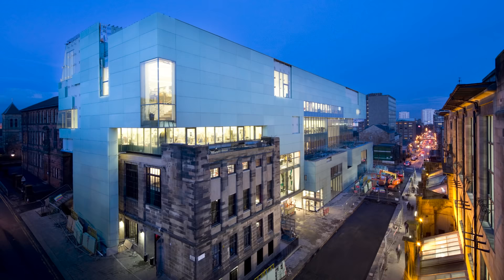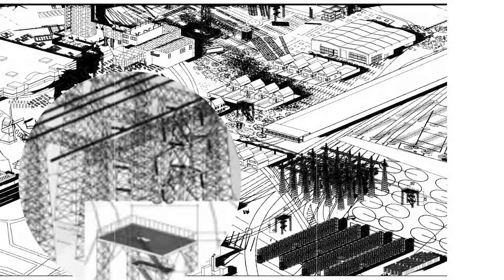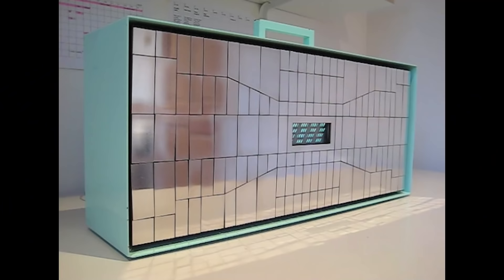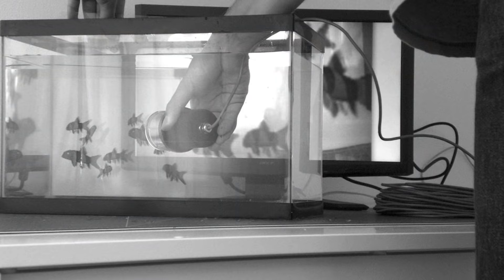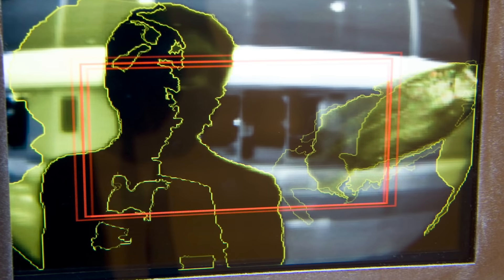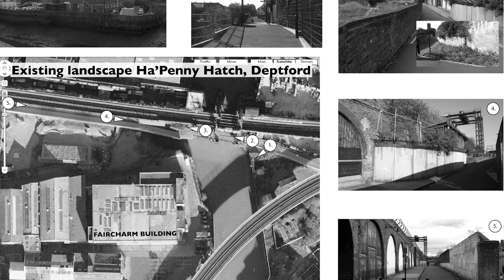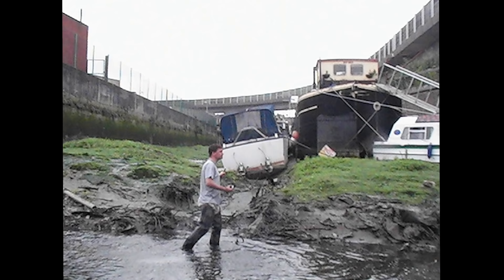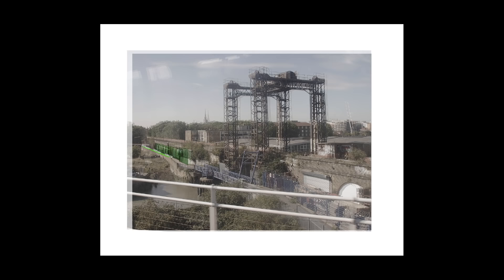Shona Kitchen: Foraging the Everyday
Artist, designer, and educator Shona Kitchen uses digital, analog, and biological elements to forage through different technological landscapes. In her work, Kitchen explores the psychological, social, and environmental consequences of technological advancement and failure. Whether creating a surveillance system for a school of fish or a tidal monitoring sign for a creek bed, she uses her work to provocatively critique our relationship with natural and technological worlds in order to speculate about what could be. Kitchen’s work spans public art, conceptual narrative proposals, book works, exhibitions, and interactive sculpture/installation. Her practice is frequently collaborative, research-based, and site-specific. Her projects often function as imagined propositions, and/or alternate or future histories. Kitchen’s work reveals and subverts the unseen technological forces in the world around us to expose our shifting role as creators, consumers, and unwitting victims of technology.

Kitchen’s work has been exhibited internationally at such venues as the Victoria and Albert Museum, the Kelvingrove Museum, Vitra Museum, Montalvo Arts Center, Center for Contemporary Art (Warsaw), Zero1 San Jose, and the International Symposium on Electronic Art. She has completed a number of public art projects at such venues as the San Jose Mineta Airport; Kielder Castle, Northumberland; the Science Museum, London, and Deptford Creek, London.

Kitchen has taught at Stanford’s Institute for Creativity and the Arts, California College of the Arts, Art Center College of Design and the Royal College of Art and has lectured at MIT Media Lab and Leonardo International Society for Art, Sciences and Technology, among others. She was a research fellow at the Royal College of Art in the Computer Related Design Studio from 1997–2002. From 1997–2004 she had a successful interaction design practice as part of Kitchen Rogers Design, London. She has worked with clients such as Comme des Garçons, BMW, Science Museum (London), and Samsung. In 2013 she founded the Technological Landscapes Research Group at Rhode Island School of Design where she works as an associate professor.

Crew Credits:

Production:
Creator and Executive Producer - Hernán Díaz Alonso
Producers - Marcelyn Gow/Reza Monahan
Segment Producer/Interviewer - Vivian Charlesworth

Post-Production:
Story Producer - Vivian Charlesworth
Editors - Mariana Curti/Reza Monahan
Sound Mixer - Christina Nguyen

Soundtrack: "First Light" and "Crystals" by Xylo-Ziko

Additional Images and Video Provided by Shona Kitchen